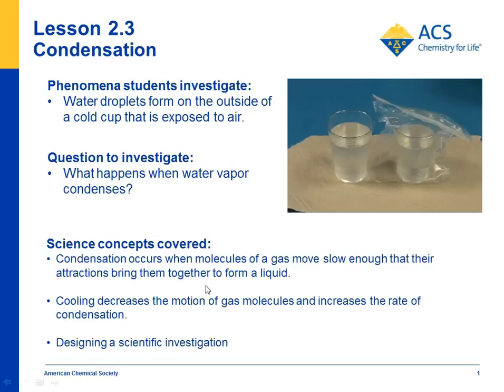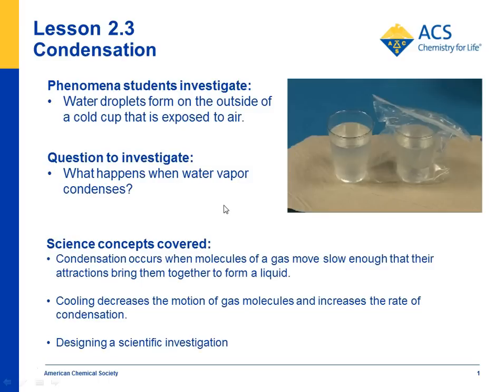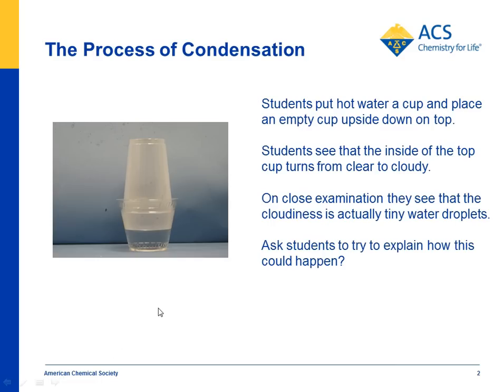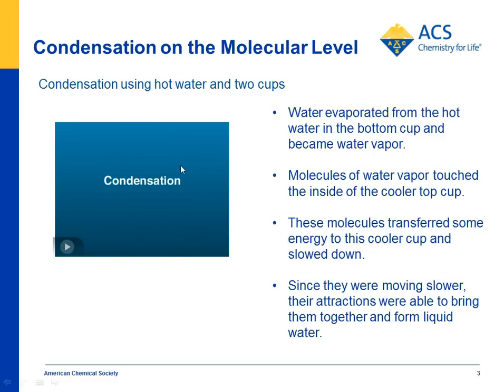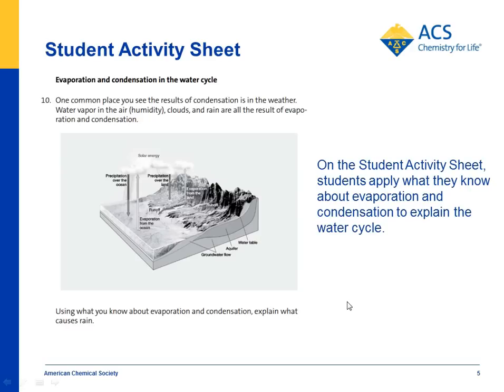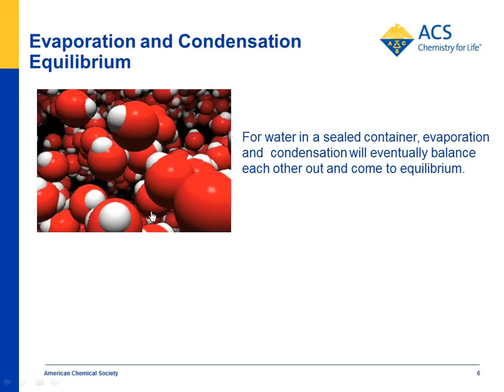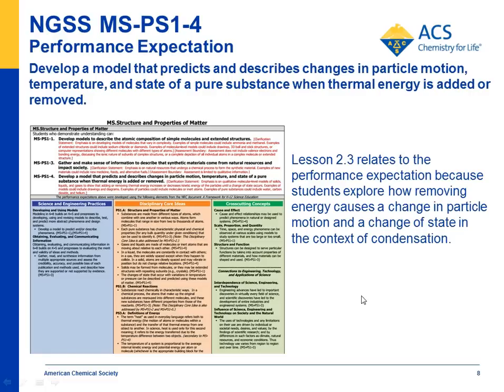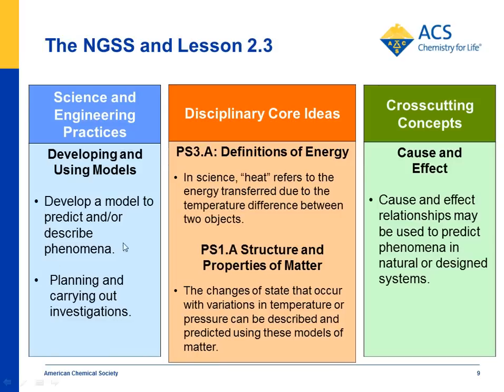Changing State - Condensation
Watch an overview of Lesson 2.3 featuring an experiment in which hot water, cups, and ice are used to test whether cooling water vapor increases the rate of condensation. A molecular model animation helps students understand their observations by showing that water molecules slow down when cooled and that their attractions bring them together and change from water vapor to liquid water. Connections to the NGSS are also highlighted.